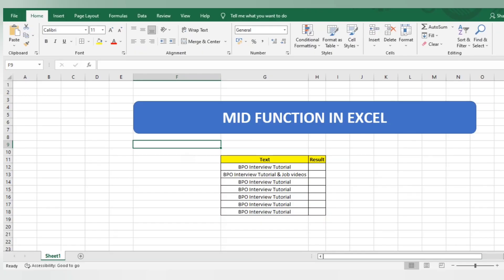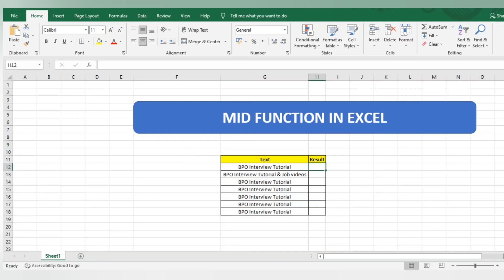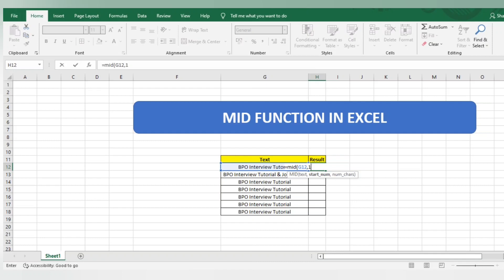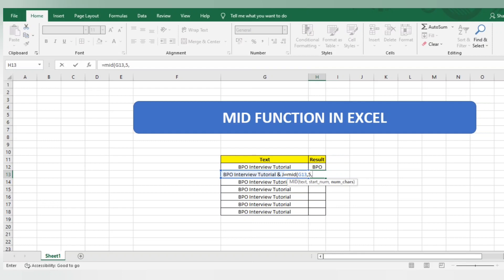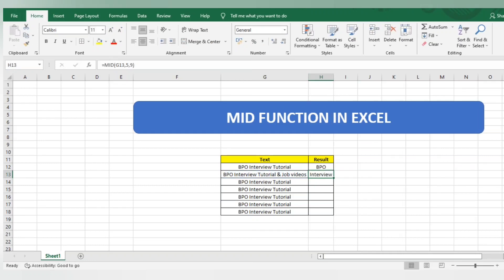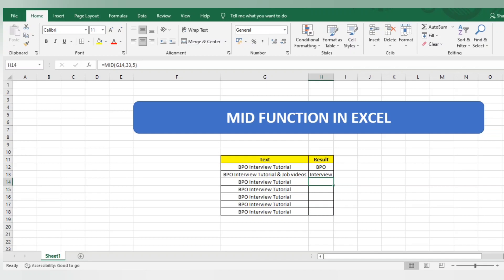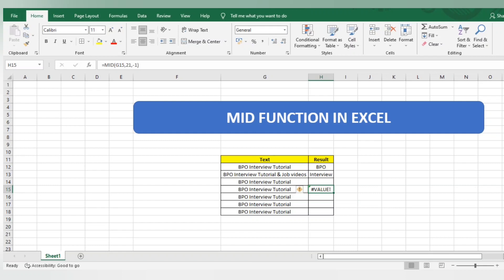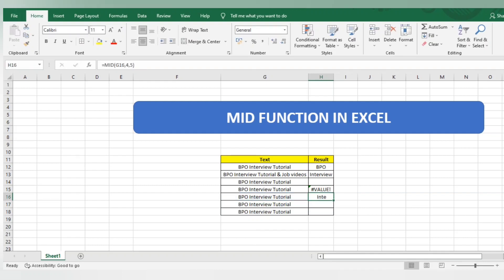what is MID function in MS Excel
Gemba walk

Quality analyst interview questions:

Pareto chart